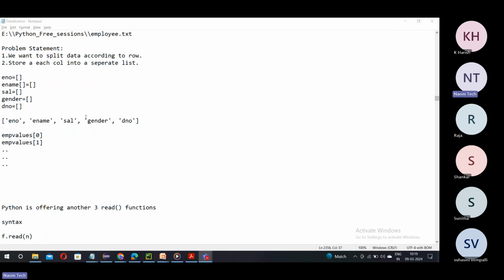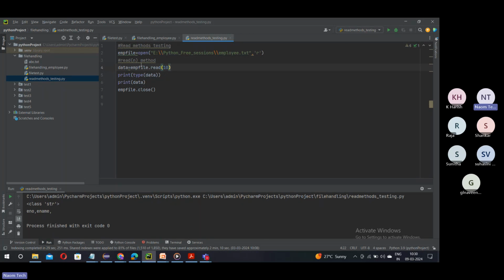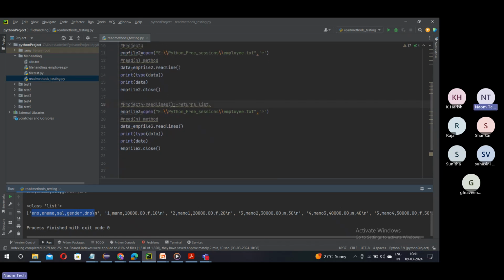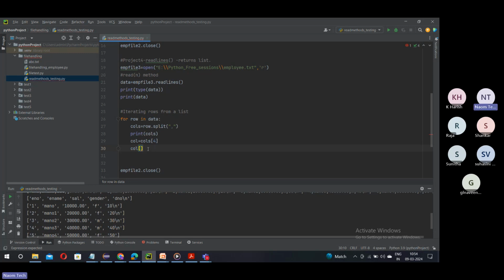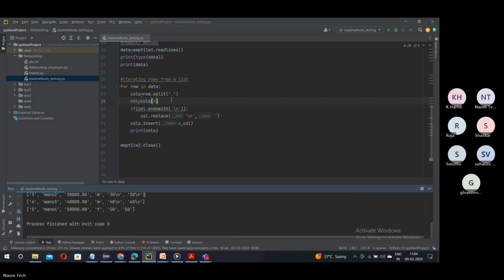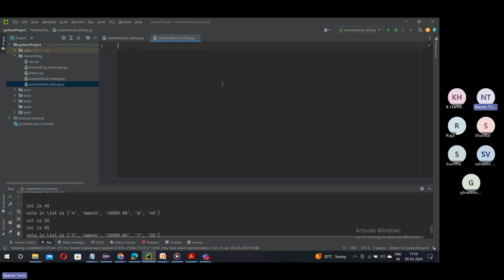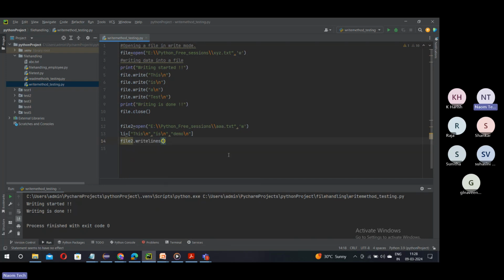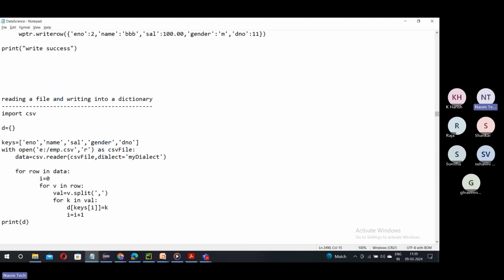26. Python Tutorial for Beginners | File Handling